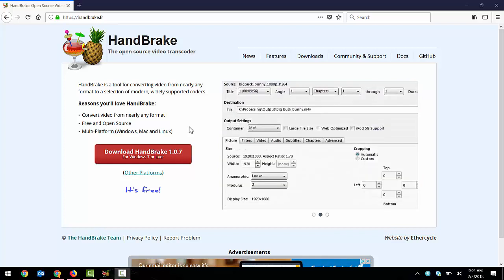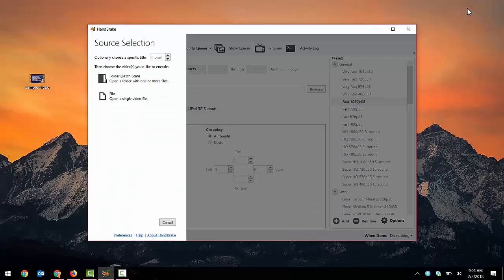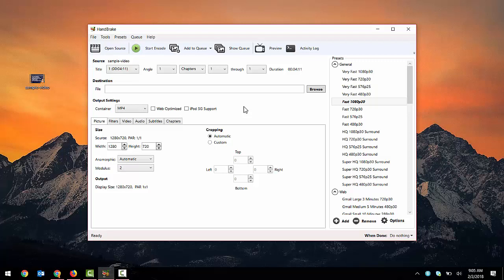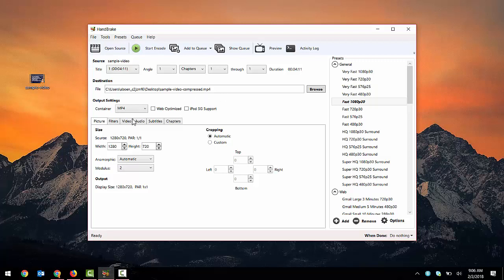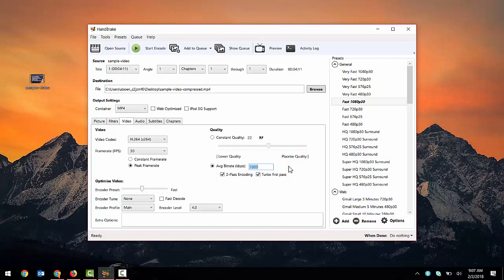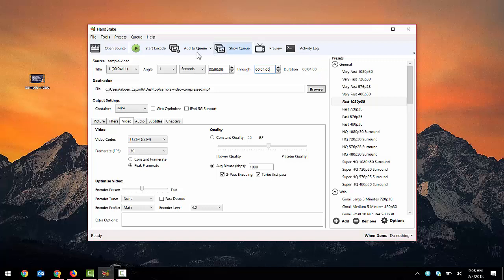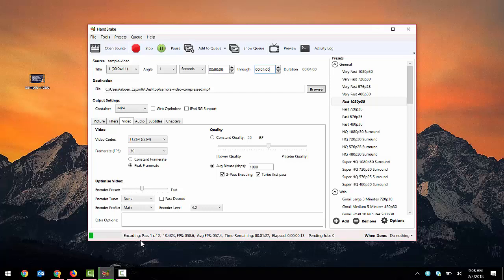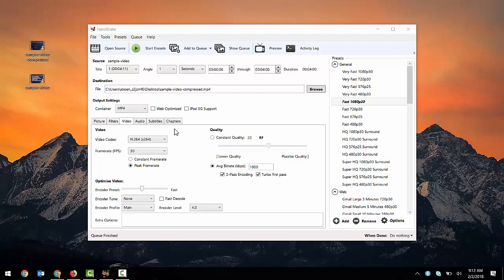Clip and Compress Video with Handbrake